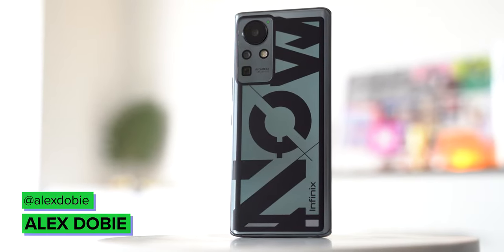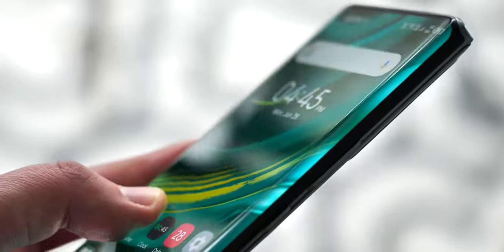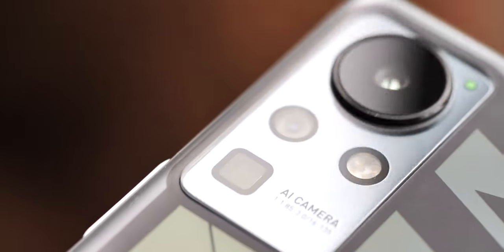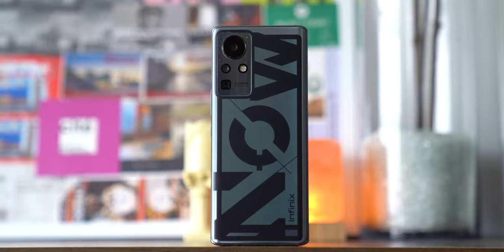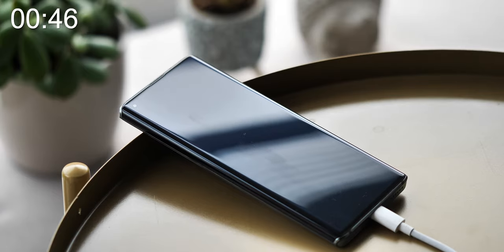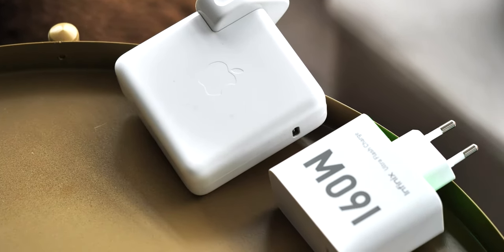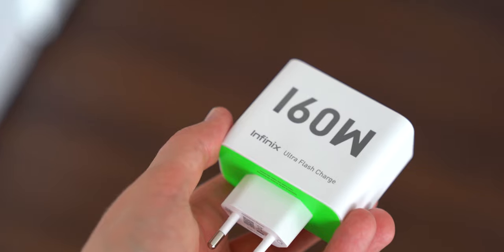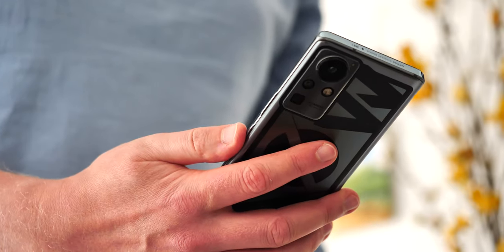This phone charges in 10 minutes! ⚡😱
This is the Infinix Concept Phone for 2021 -- and you might not have heard of this brand, but it's created the fastest-charging phone that I've ever used.